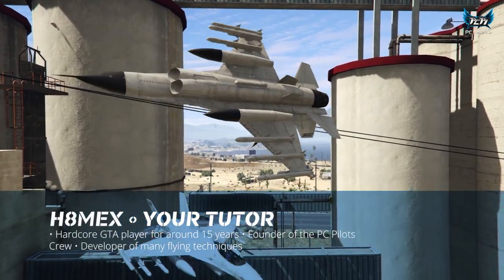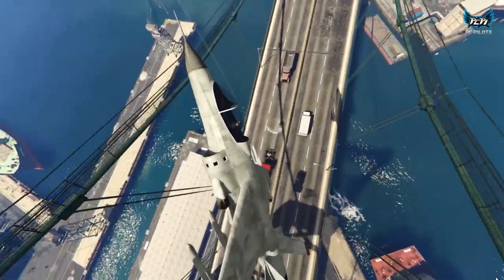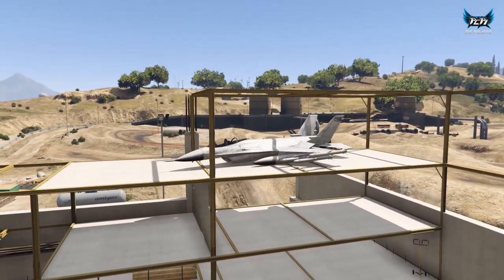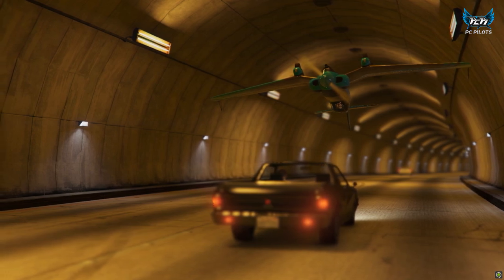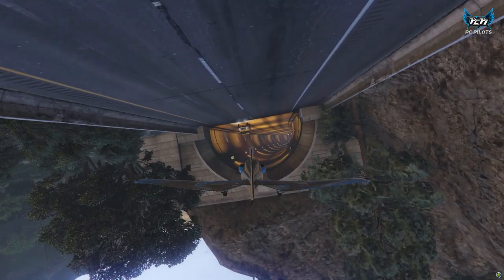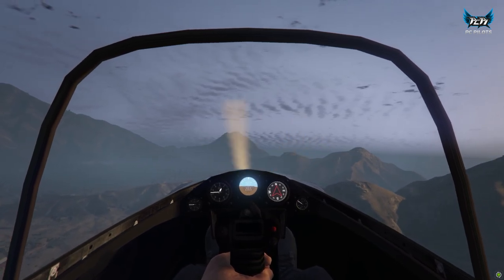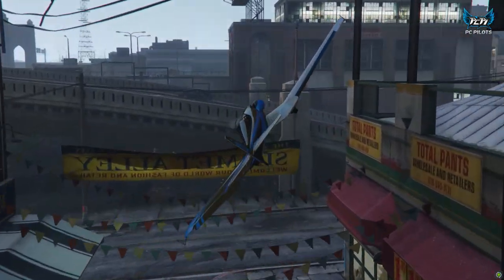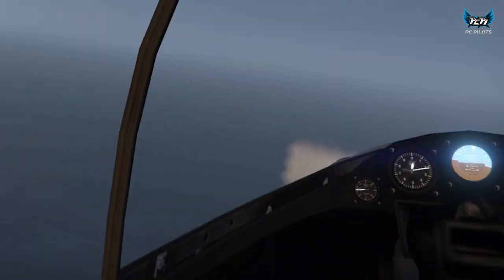GTA V • Jet & Plane Stunting Masterclass • EP. 1: Basics and Fly-Through-Plane-Stunts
In this series of tutorials/guides we will teach you how to become a better pilot in Grand Theft Auto Online. In the first episode we have a look at the aerial stunting basics and also start with the most simplistic type of stunts, Fly-Through-Plane-Stunts.

Timestamps:
00:07 Introduction to the series
01:00 Introducing your tutor
01:55 Additional info for help
02:25 Table of contents for the educational part
03:07 Community Rules
04:20 Controller, Keyboard or Flight Stick?
05:05 Fly-Through-Plane-Stunts
    • 05:36 Improve your Steering (Stick Deadzone)
    • 06:53 Flying through a tunnel (Technique)
    • 07:50 Inverted Flight
    • 08:15 Knife Flight
    • 08:58 Most important advise
    • 09:40 Learning the fly slow (Engine Cutout Deadzone)
10:27 Look at the next episode